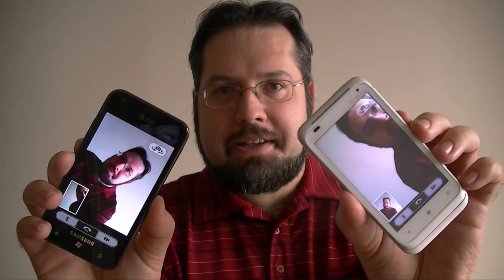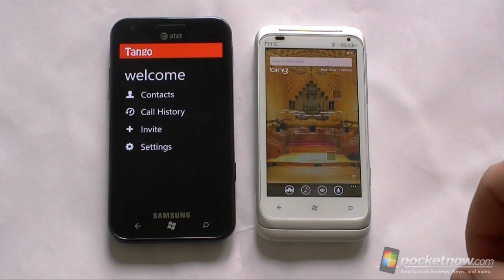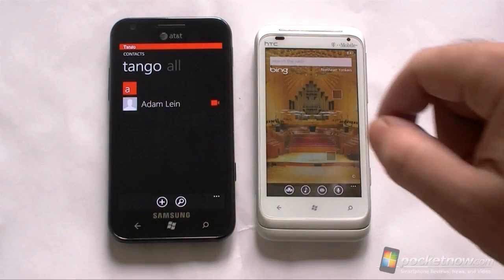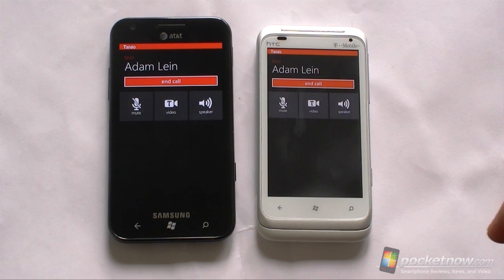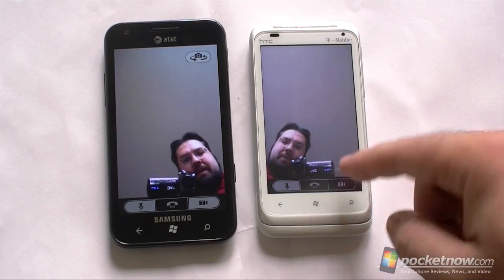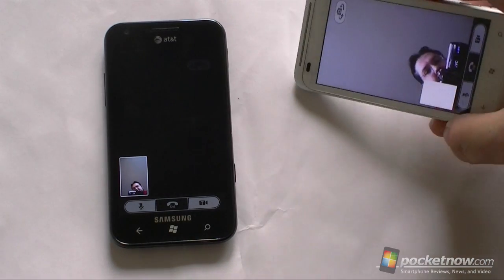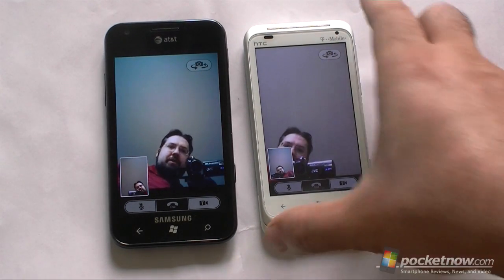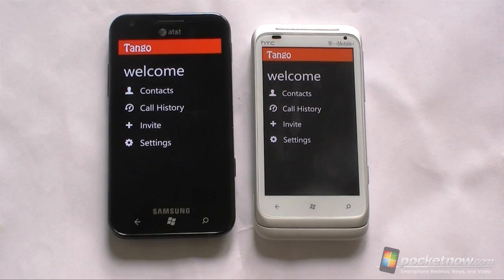TangoMe Video Chat on Windows Phone 7.5 | Pocketnow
The first video calling app is now available for Windows Phone 7.5 Mango devices. That's right, it does not require a front-facing camera and you can use the rear camera for video sharing as well. The app supports notifications, so when you get an incoming call a small pop-up will appear at the top and then you tap that to see the full incoming call dialog at which point you can press answer and it will start a voice call. The video calling needs to be turned on manually by both people from this point. So for example if the other person doesn't want you to see them right away, they can choose to not turn on the video chat until they look more presentable.

Versions of the Tango video calling app are also available on iOS, Android, and Windows PCs so you can video chat with anyone who has any of those smartphones (and the app) as well. It doesn't require sharing your username either like Skype does for example. It automatically looks at your contact lists and matches people who have already installed Tango based on their phone numbers and email addresses in your contacts list. So whomever has Tango installed will show up in your list as being call-able.